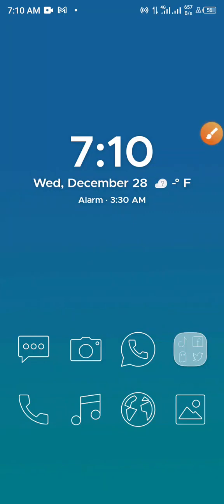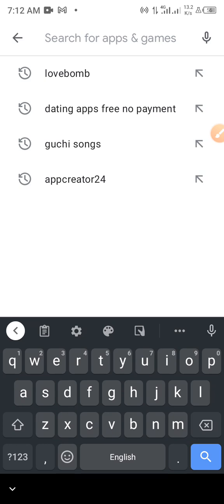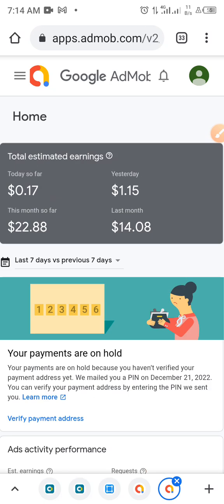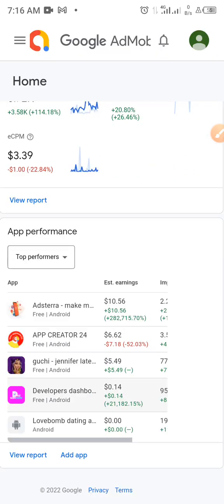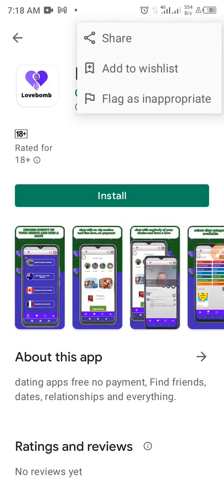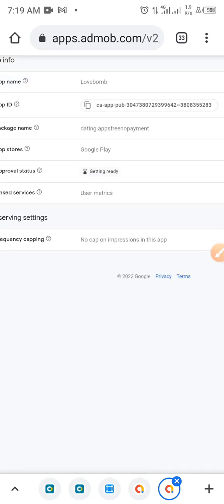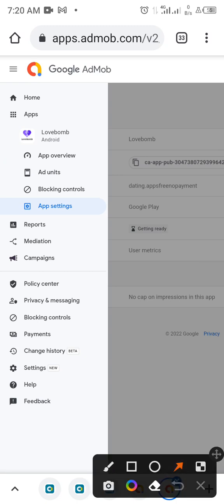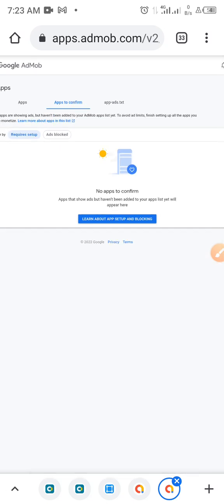How To Make Money On Google Admob 2023 ads limit problem solved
Learn How To Make Money On Google Admob 2023 best method and make upto 200$ per month.
Ads limit isues is also solved in this video.
How to make money using Google admob is the question everyone do ask so I compiled this video to get you ready for the journey with Google admob and make money without facing ads limited on your Google admob dashboard.